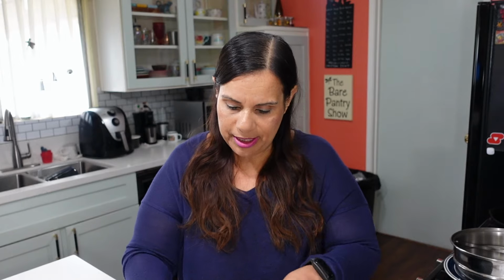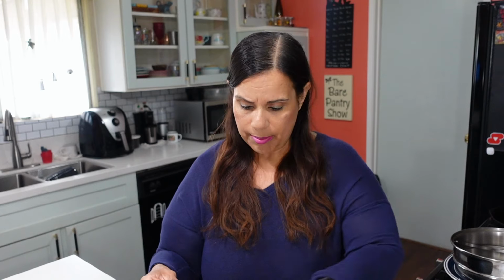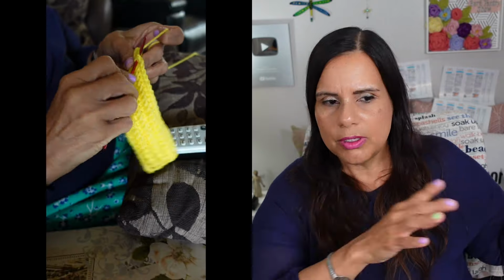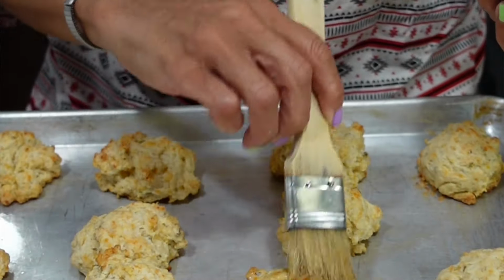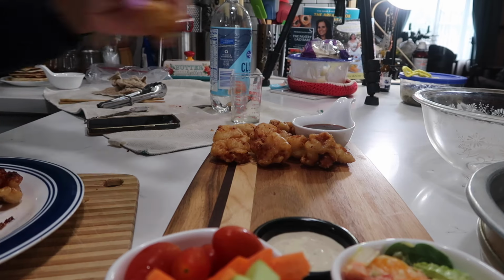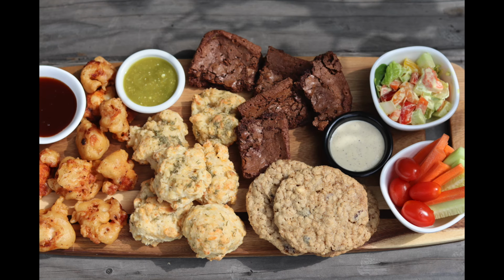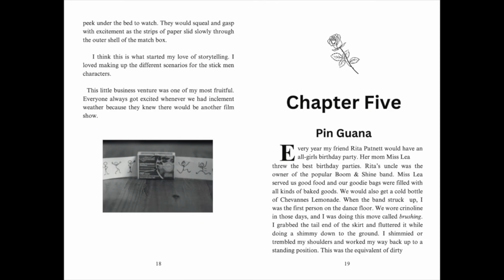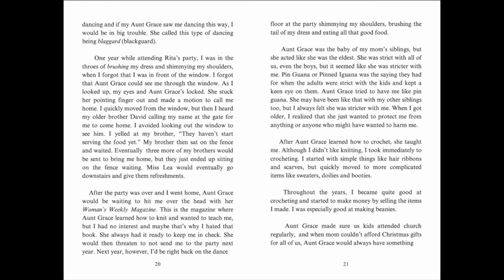Memorial Day Charcuterie | No Crackers & Cheese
I saw the best charcuterie board on IG. It had fried chicken, doughnuts, honey buns, and pizza. I decided to make my own board with fun foods. I did one before that had crackers, chocolate, fruits and cold cuts. This one has chicken nuggets with sweet and sour sauce. Oatmeal cookies, brownies, green salsa, and vegetables.

Life is a story; make yours a best-seller.

MISSION:
Through shared recipes, stories, and experiences, we aim to build a warm and inclusive community where everyone feels welcome and inspired to share their own culinary journeys.

VISION:
We believe in the power of food to create connections and foster a sense of belonging.

The Bread Book You Knead
The Belizean Cookbook You Need

Hi, My name is Barbara and I'm originally from Belize located in Central America. I now reside in Southern California with my husband of over 37 years and 3 young adult children Josh, Jory and Jada. Although I'm the host of the show, Joe and the children play a major part in front of and behind the camera.